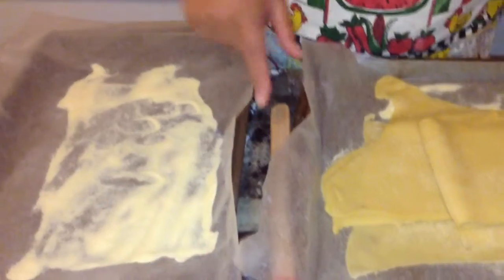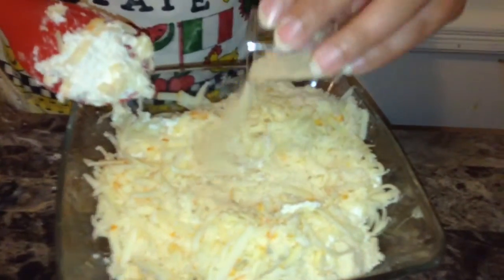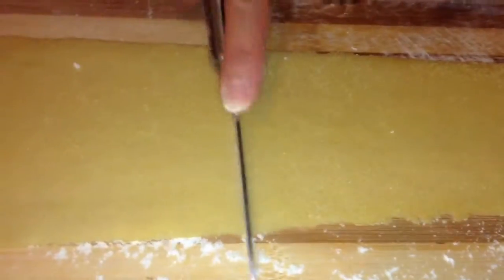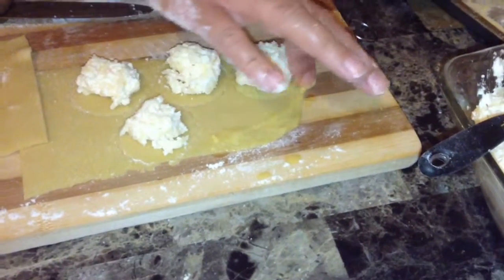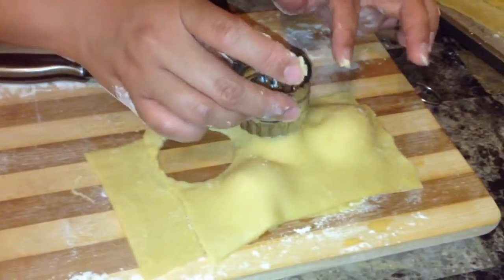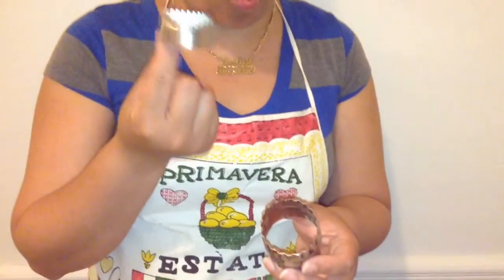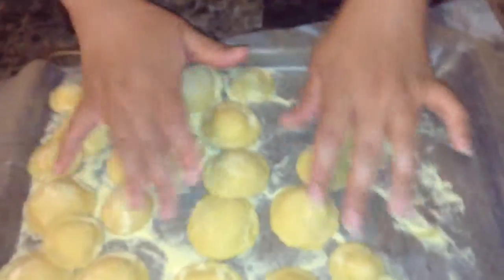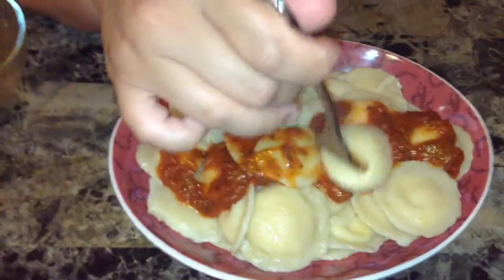Homemade Four Cheese Ravioli-Tastetoexplore- Episode 10